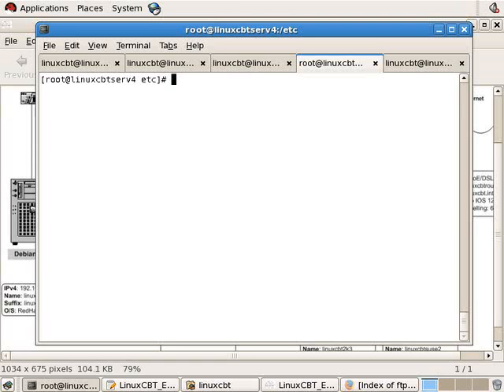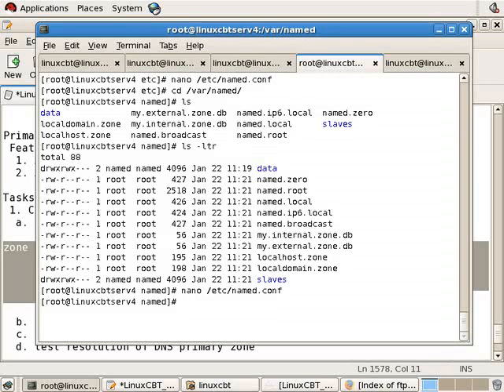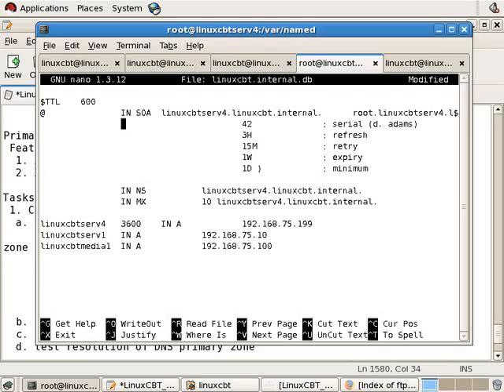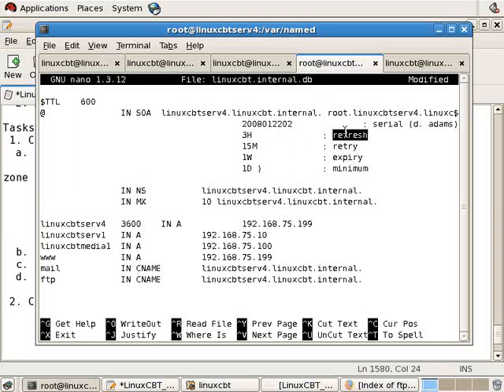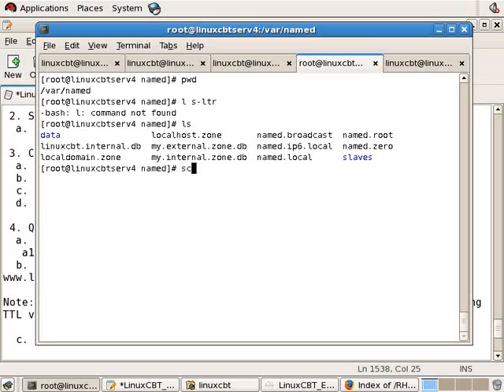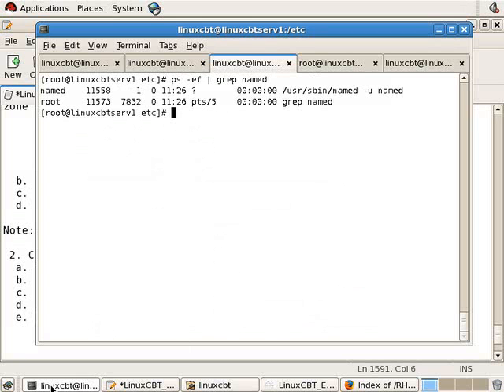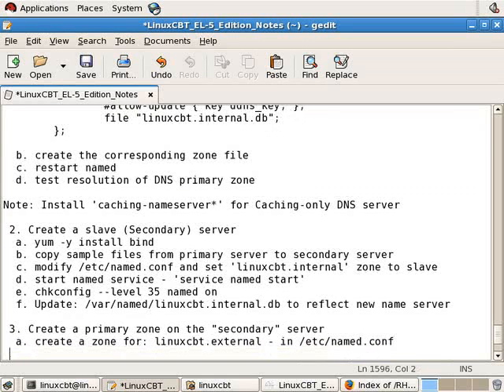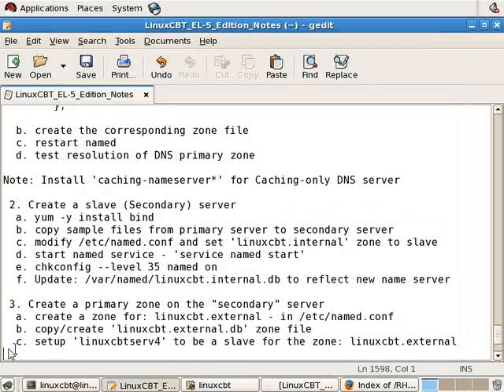046 BIND Master Slave